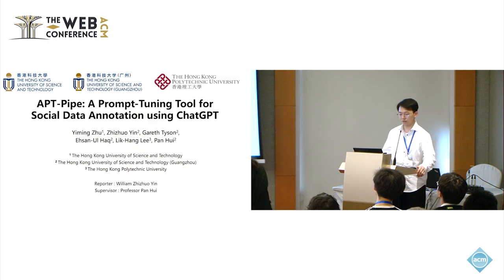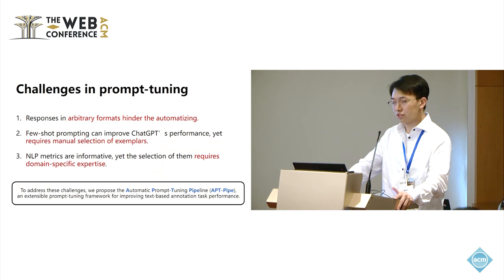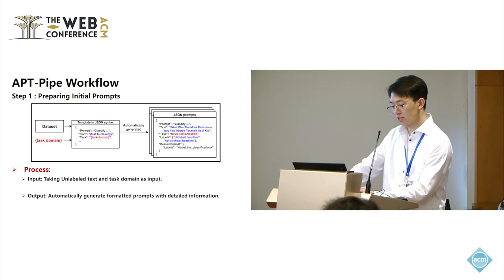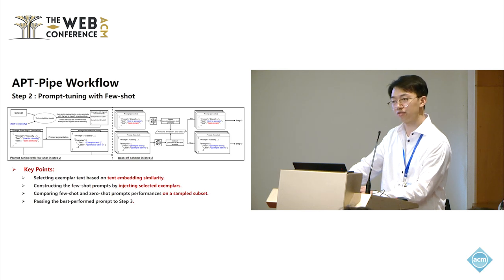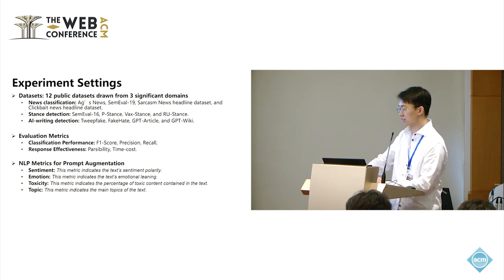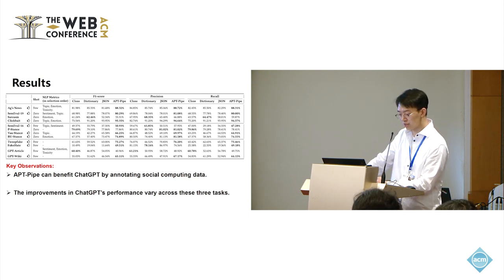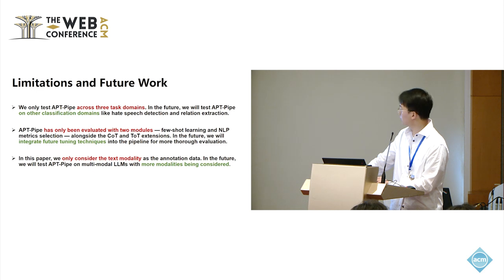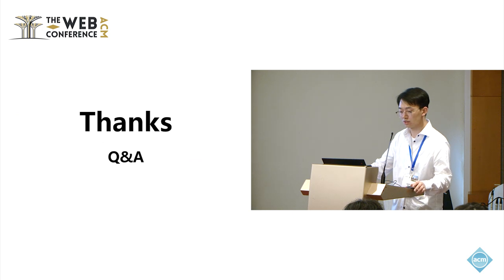APT Pipe A Prompt Tuning Tool for Social Data Annotation using ChatGPT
Zhizhuo Yin, The Hong Kong University of Science and Technology (GZ), Guangzhou, China